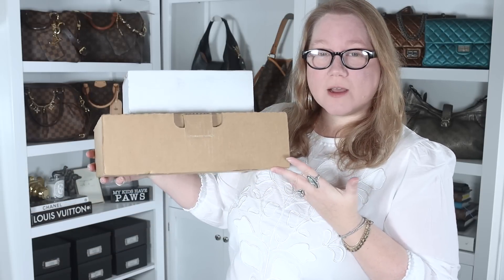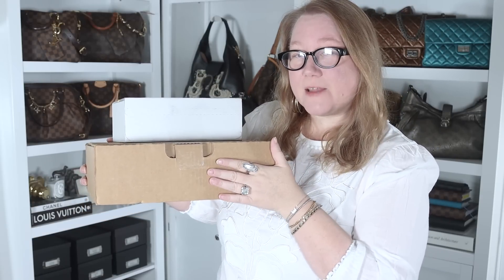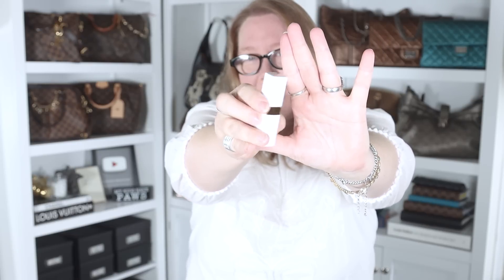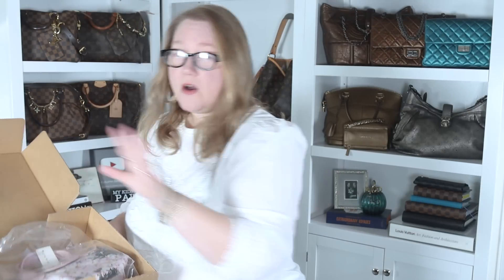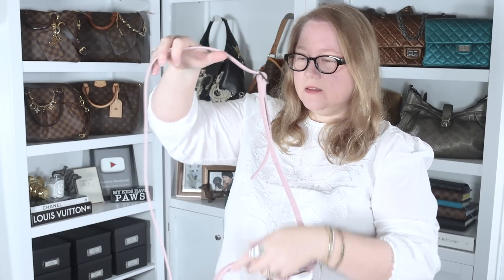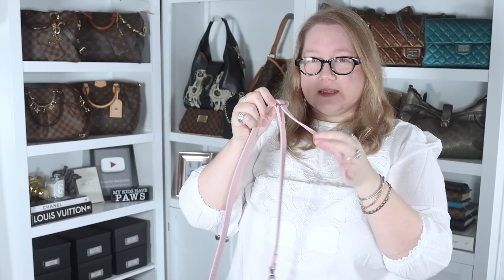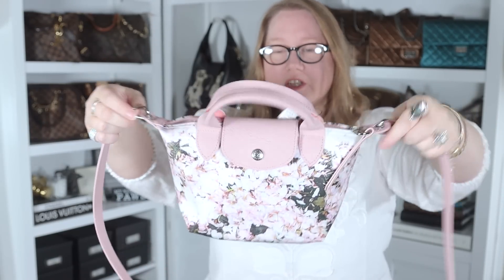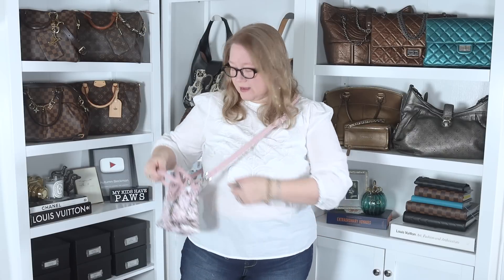SO UNLIKE ME: Unboxing Chanel & Nordstrom Items That Are Not My Usual Style || Autumn Beckman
In this video I unbox a Chanel item and a handbag from Nordstrom that are so unlike me. Will I keep them? Will I return them?

Items.
Chanel lip balm (I got 924 Fall For Me)
Longchamp Le Pliage bouquet print, medium size
Le Pliage extra small black leather, gold hardware
Le Pliage extra small bags, nylon
Another Le Pliage extra small bag

Videos.